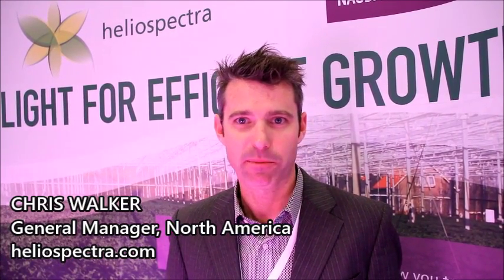Heliospectra: CWCB Expo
GET CONNECTED, AND GET INVOLVED!
FOR INFO ON HOW YOU CAN,
CLICK "SHOW MORE" right now. (see below)

We are a monthly gift box that helps everyday people get involved and support the marijuana legalization movement. We take the proceeds and support activism projects, then report back to our members how they are making a difference. So be a part of history, get rewarded, and end prohibition now.
Cannabis World Congress Business Expo

Want to be a part of the excitement? Join the next CWCB Expo in Los Angeles, September 16-28, 2015. Check it out!